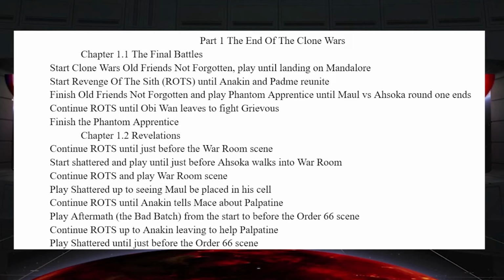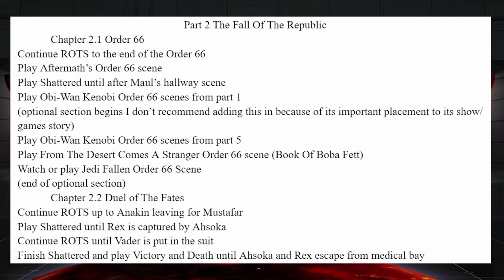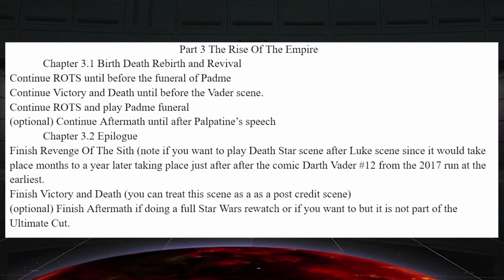How To Watch The Revenge Of The Sith Ultimate Cut with Clone Wars Bad Batch and Kenobi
My extended cut of Revenge Of The Sith, the Clone Wars Siege Of Mandalore arc, The Bad Batch, and Obi-Wan Kenobi and when to cut them.
Document to check out any changes